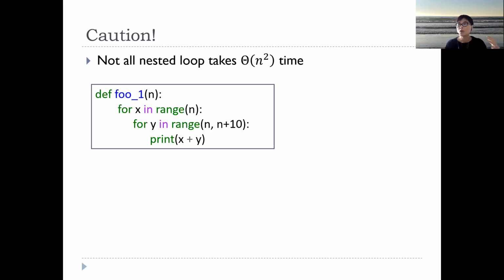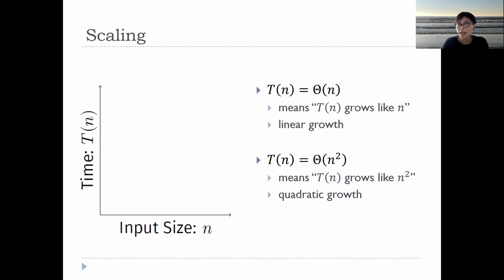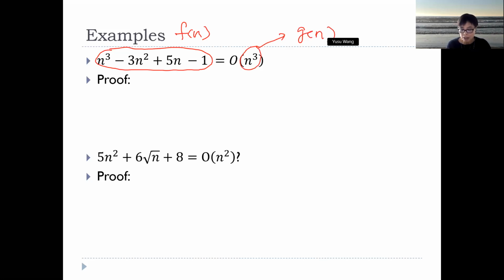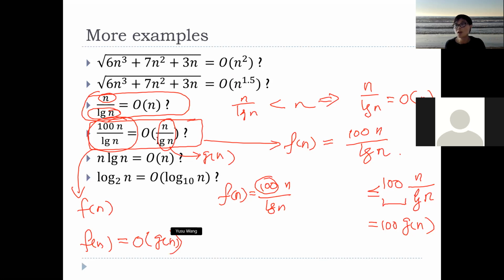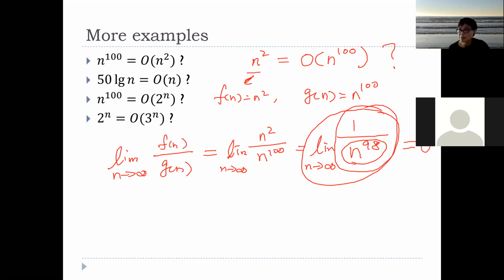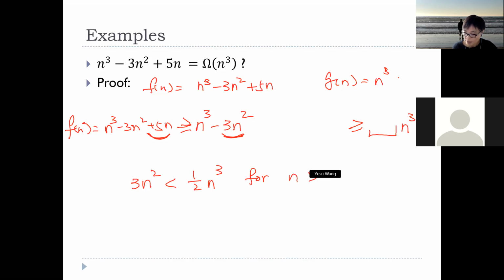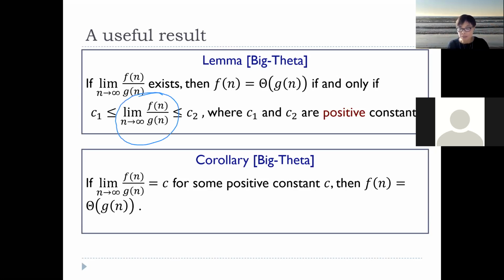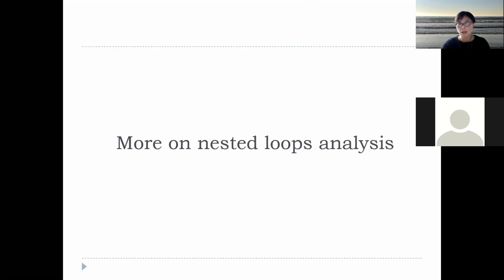DSC40B -- Lecture 2:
Nested Loops and Asymptotic complex